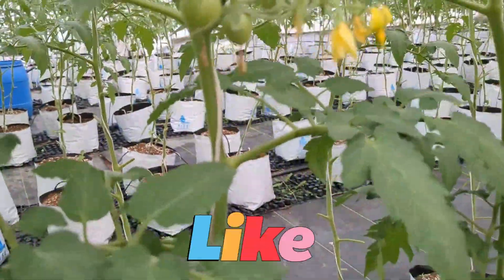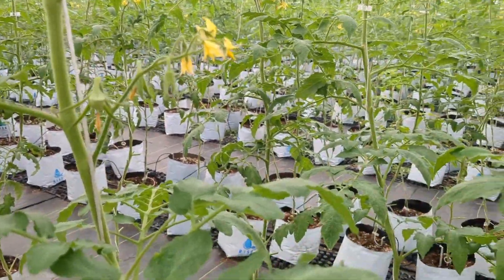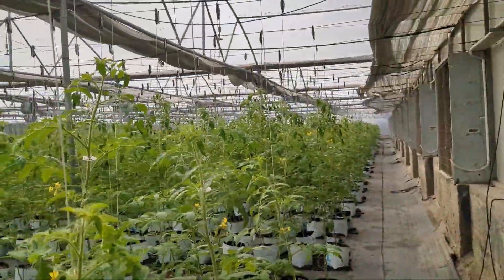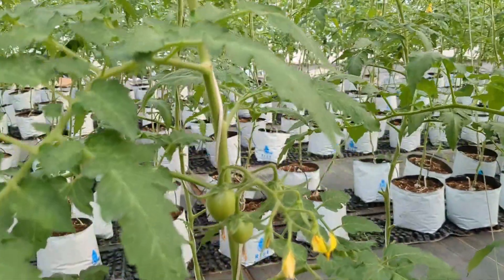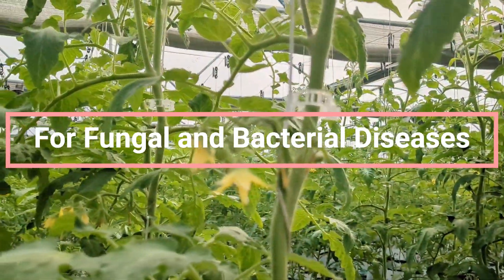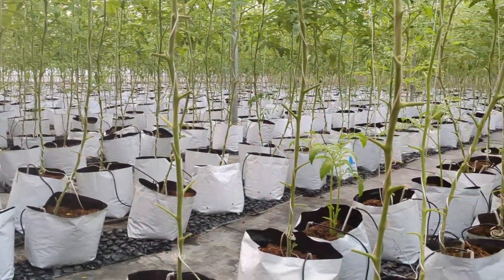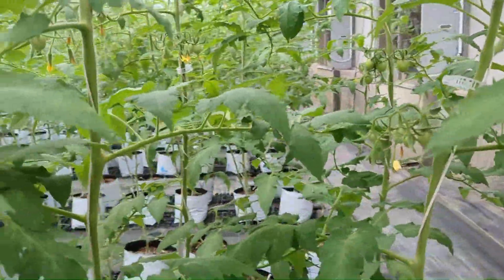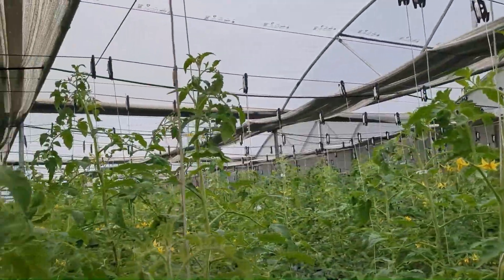Hydroponics Tomatoes | Part9 Focuses on Boosting of tomatoes: Flowering, fruiting & its Size | DIY.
Getting tomatoes to fruit more is one of the greatest challenges in the garden. If only there was an easy way! Well there is, in this video We are going to talk about Focuses on Boosting of tomatoes: Flowering, fruiting & its Size.

Spray application of 2, 4-dichlorophenoxy acetic acid, 4-chlorophenoxy acetic acid and Naphthalene acetic acid at the time of flowering resulted in reduced preharvest fruit drop, increase fruit setting and fruit size in tomato

Our consultancy is to help our farmers and our producers. This channel is to only make our farmers to be capable enough to grow more healthy and pure fruits and vegies in less space and Time. This channel is one stop solution for complete hydroponic setup.

This channel is one stop solution for complete hydroponic setup.